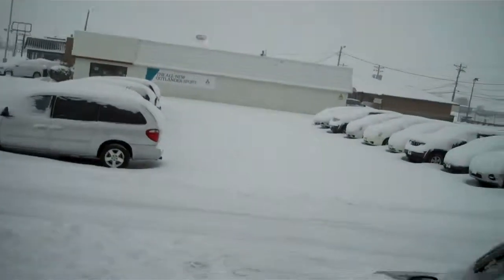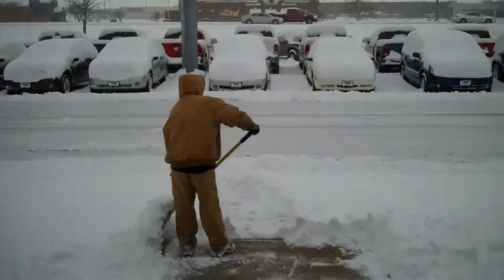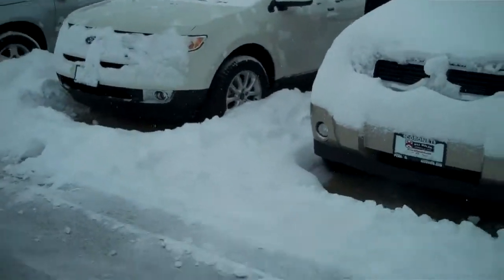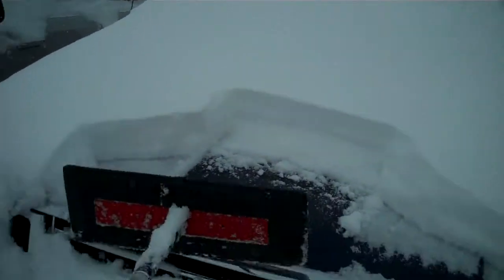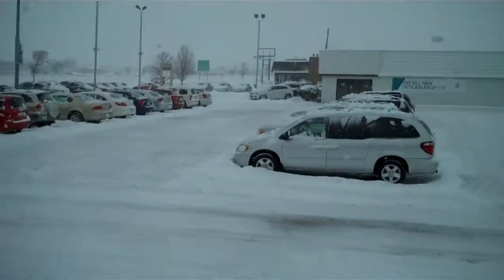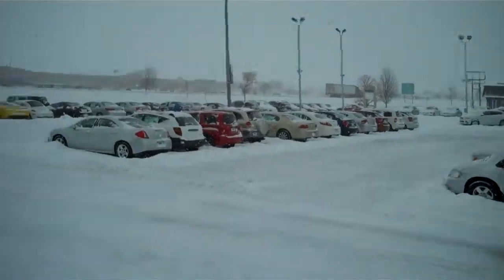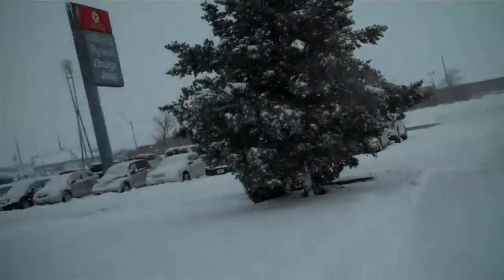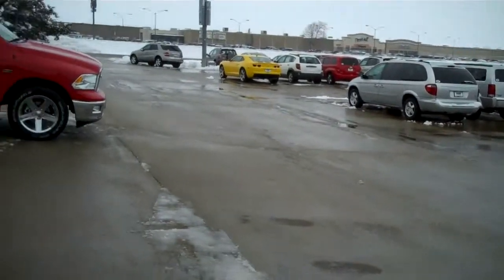SNOW DAY AT CORONET IN PERU